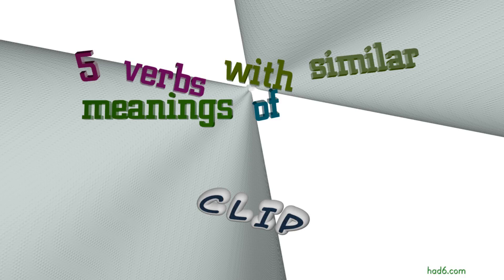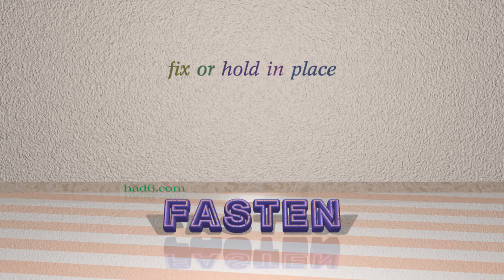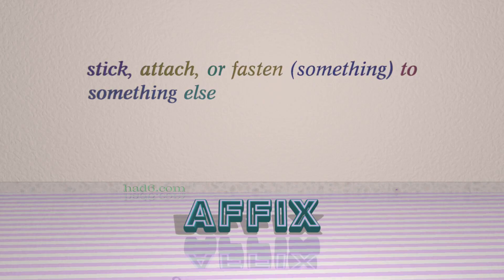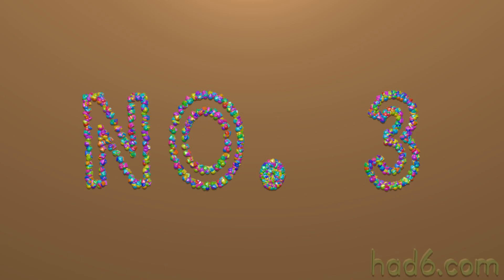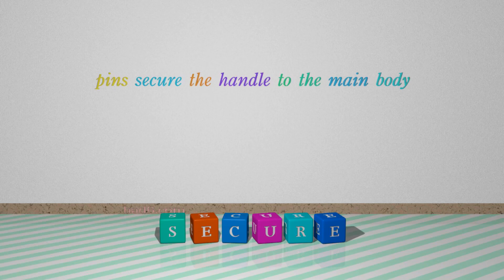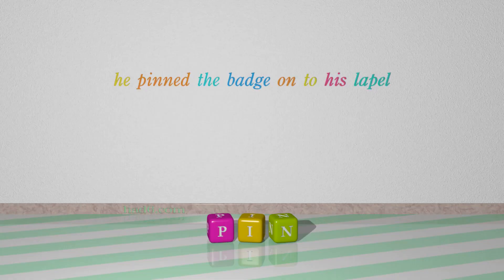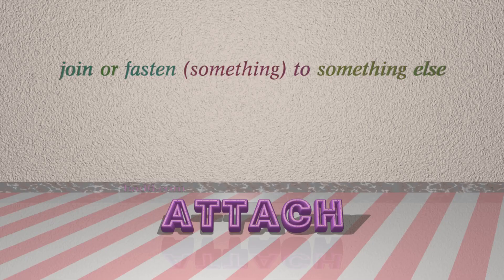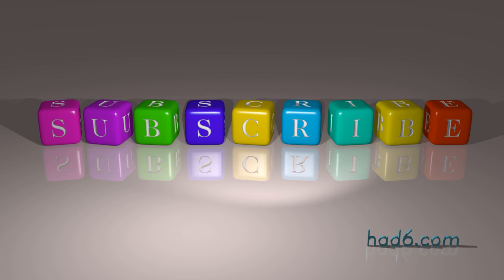clip - 7 verbs with the meaning of clip (sentence examples)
This video examines clip as a verb. Here, 7 verbs, which have meanings similar to that of clip in standard English, are introduced through sentence examples. These synonyms help you to remember the meanings of this group of words for improving your vocabulary.